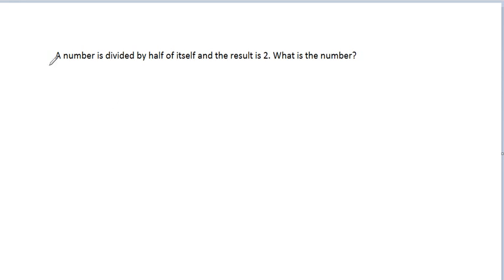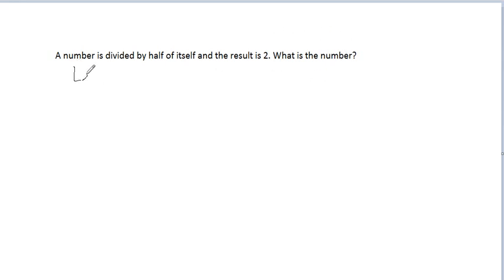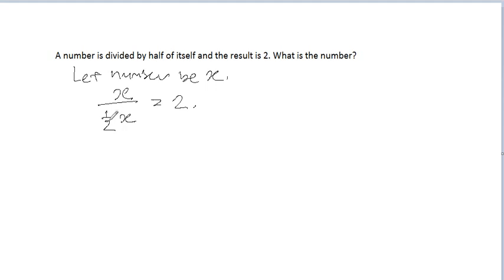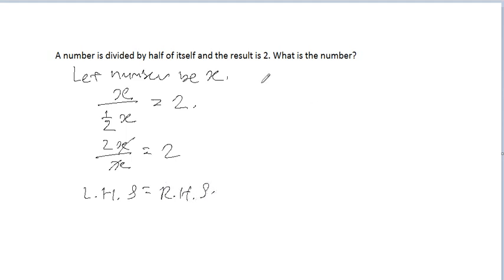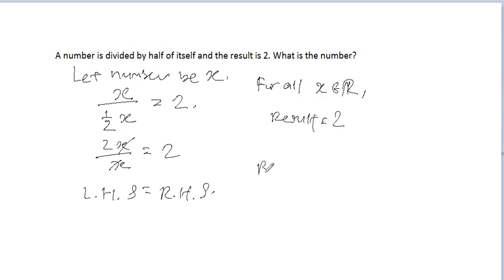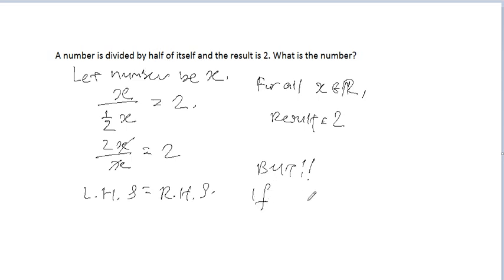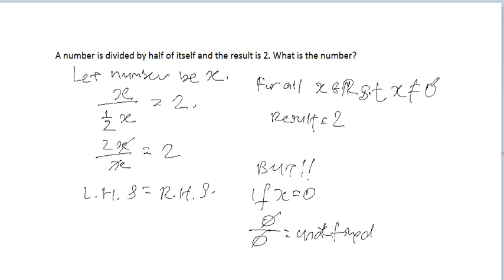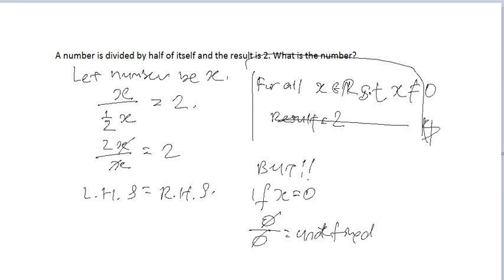A number is divided by half of itself and the result is 2. What is the number?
95% of the people could not solve this math question... Can you?